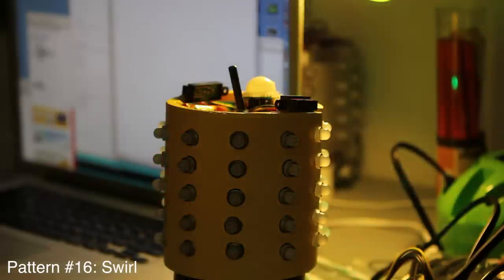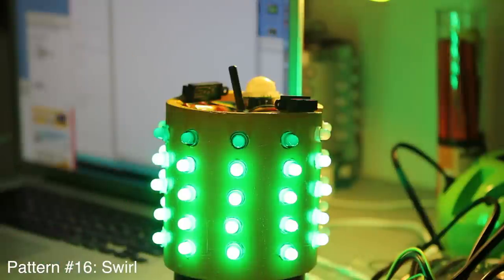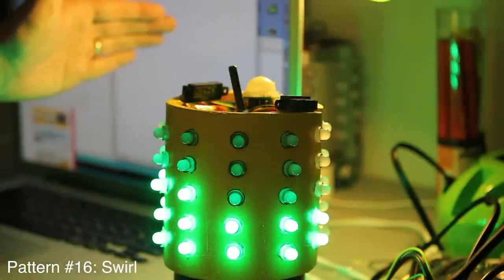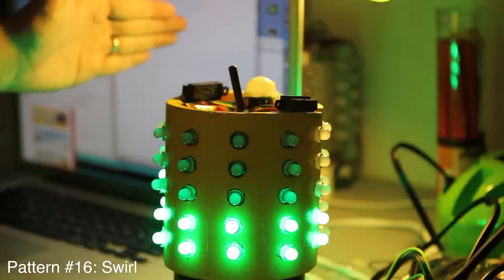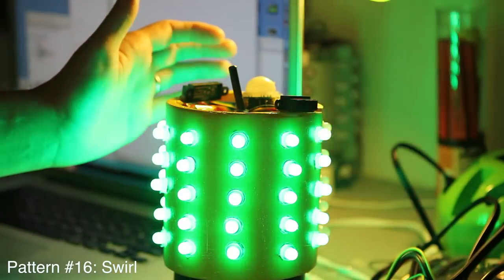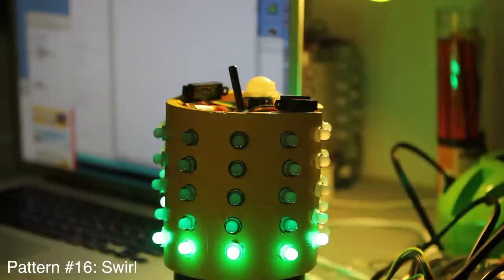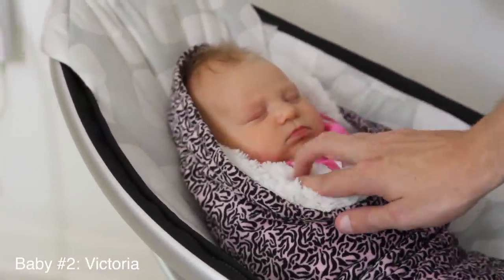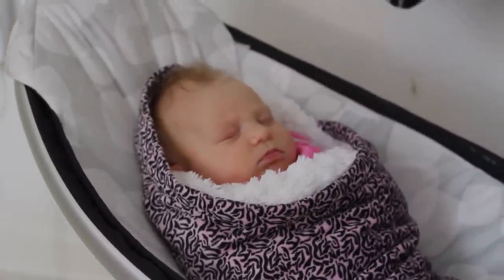Bloom - Explanation of interacting with Bloom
Response to a question about Bloom